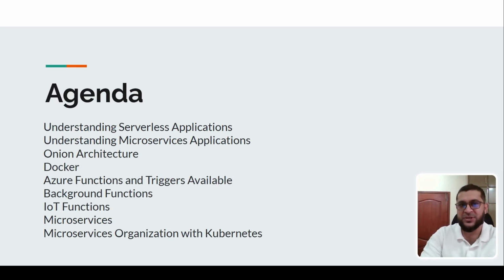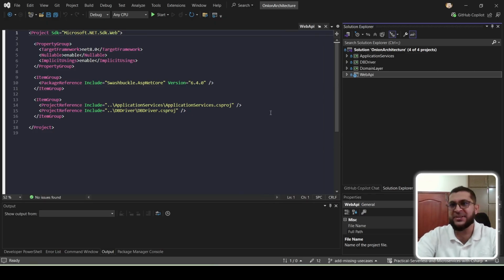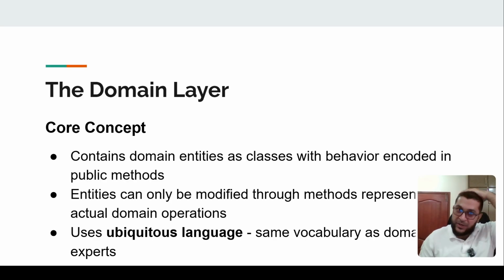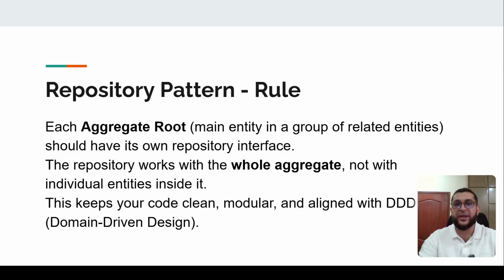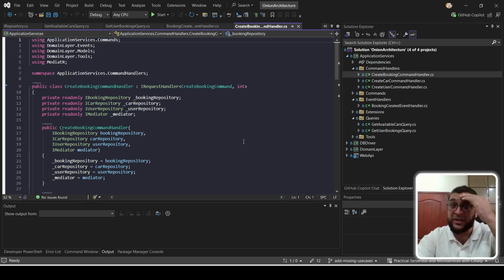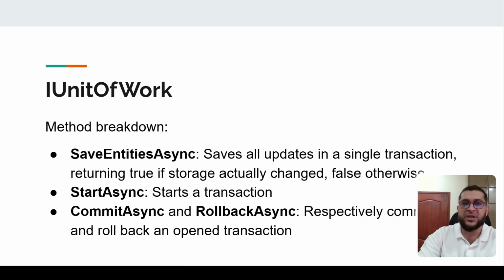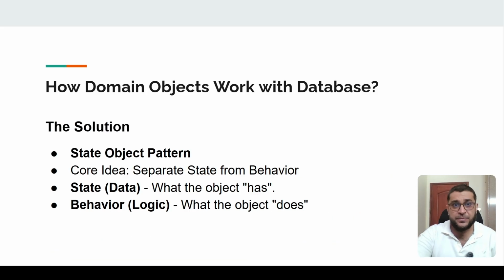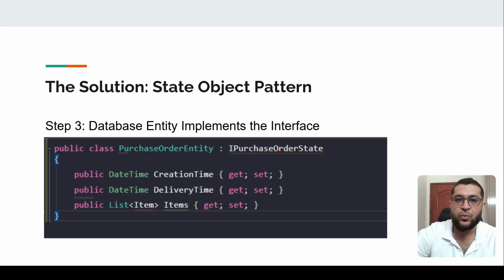Session 4 : Onion Architecture Explained : Practical Serverless & Microservices with C#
In this comprehensive tutorial, I walk you through everything you need to know about Onion Architecture and Domain-Driven Design from the ground up. We start with the core concepts of why traditional layered architecture creates problems and how Onion Architecture solves them through proper dependency inversion. I cover each layer in detail - the Domain Layer with entities, aggregates, and value objects, the Application Services Layer with CQRS implementation, and the Infrastructure Layer with the Repository pattern.
The second half dives into more advanced concepts that often confuse developers, including the critical differences between Domain Entities and Entity Framework entities, how to implement the State Object Pattern to bridge your domain logic with database persistence, and the distinction between Domain Events and Integration Events. I also explain practical patterns like IUnitOfWork for transaction management and Domain Services for complex business operations. Throughout the video, I use real code examples and focus on explaining not just the "how" but the "why" behind each architectural decision, making it perfect for developers who want to move beyond basic tutorials and truly understand how to build maintainable, testable applications.